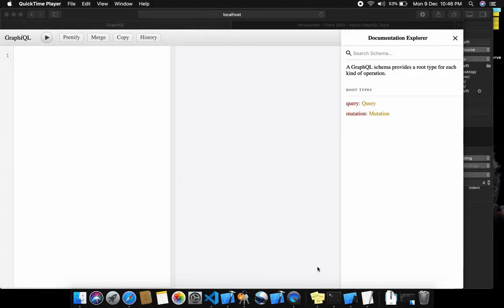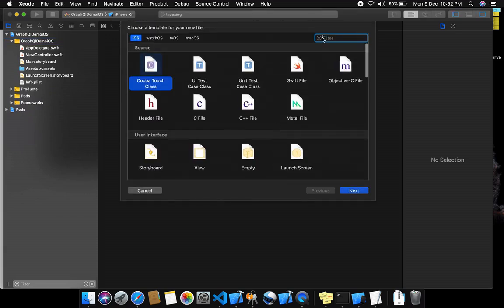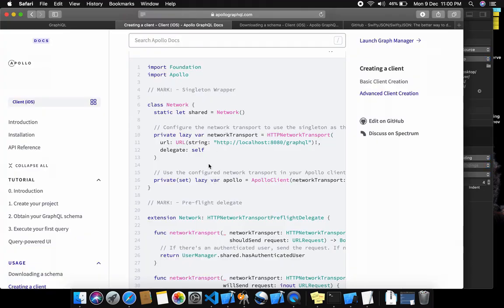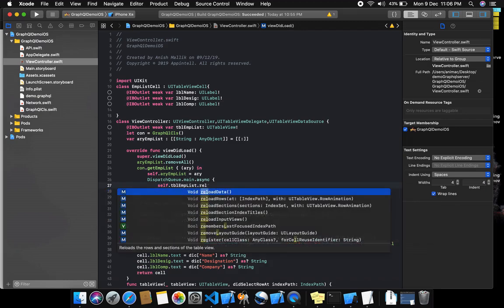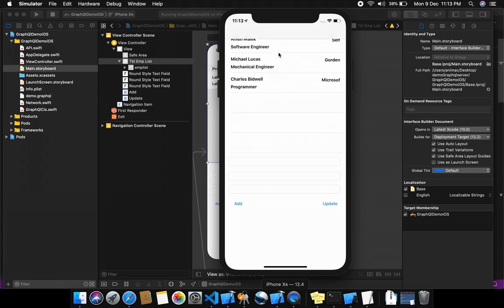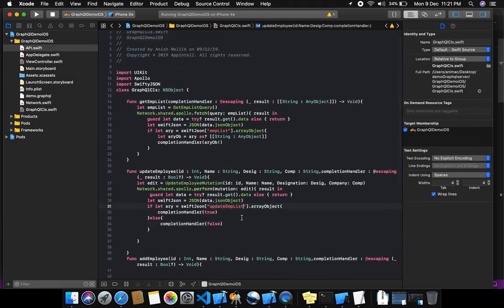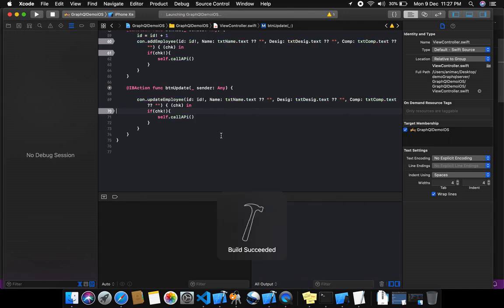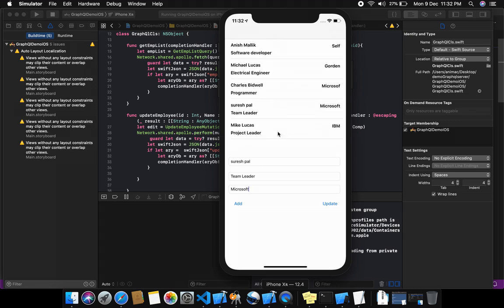GraphQl Integration in iOS Application Part - 2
This video will show the integration of GraphQl in iOS Application. The basic integration of this video is
1. Setting up GraphQl Localhost.
2. Implementing basic Query like Fetching, Insertion , Filtering and Updating.
3. Implementing GraphQl Localhost in iOS application.

This channel try to provide all sort of information from Software to other field.
Our purpose is to spread knowledge.